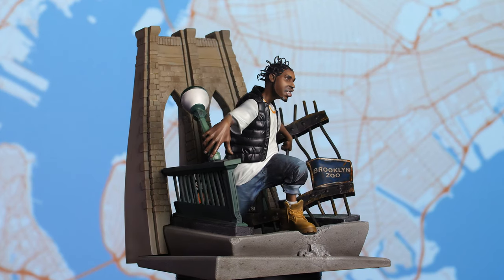Ol' Dirty Bastard Statue Unboxing by Sideshow | Out of the Box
Sideshow Collectibles presents the Ol' Dirty Bastard Statue Unboxing in this episode of Out of the Box!

Sideshow presents the Ol’ Dirty Bastard Statue, an officially licensed collectible honoring the legacy of one of Brooklyn’s finest — the American rapper ODB himself.

The Ol’ Dirty Bastard Statue measures 13” tall and 11.5” wide, depicting the one-man army rising up triumphantly from the New York subway while the Brooklyn Bridge towers above him. A Brooklyn warrior MC and an icon of hip hop culture, he stomps down hard on the scene, ready to make his mark on the world.

The Ol’ Dirty Bastard Statue is fully sculpted in a unique forced perspective style with dynamic paint application to give this tribute a larger-than-life presence on your shelf. ODB grips the warped bars of a Brooklyn Zoo cage as his boots crack the stone-like base below when he takes to the streets. The immersive scene features many textures and colors to capture the look of denim, brick, metal, and more in this detailed three-dimensional collectible. Ol’ Dirty Bastard embodies swagger and attitude, with a snarl on his face as he takes his place in the spotlight of the music world.

Return to the 36 Chambers and bring home the Ol’ Dirty Bastard Statue for your collection